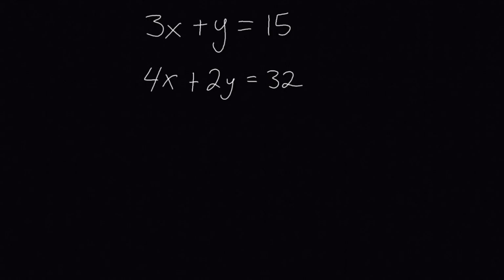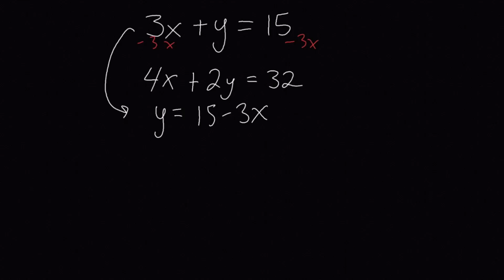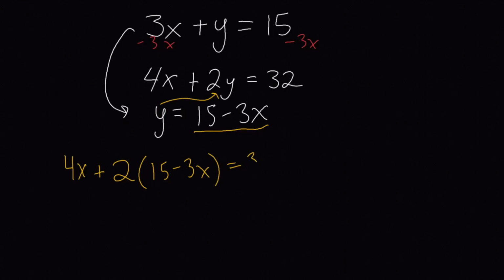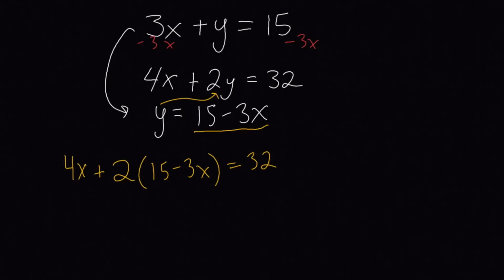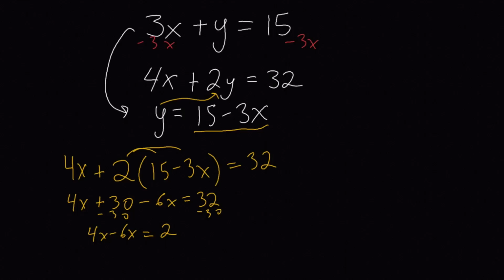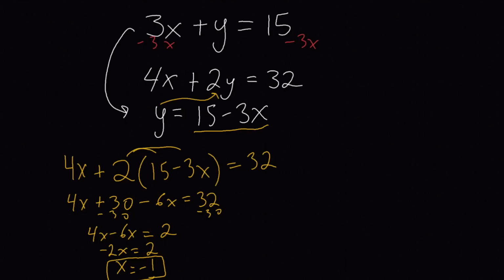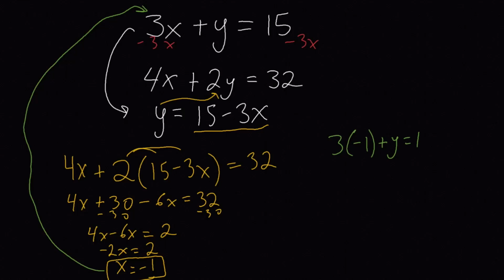Substitution Method for Systems of Equations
This is one of the two methods to solve for the two variables in a system of equations. This method replaces one variable to help find the second one.